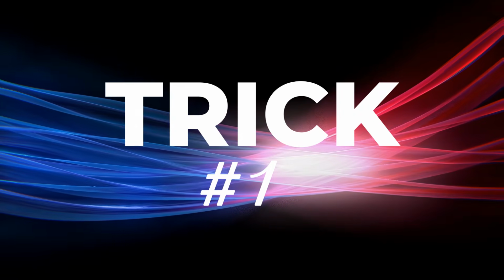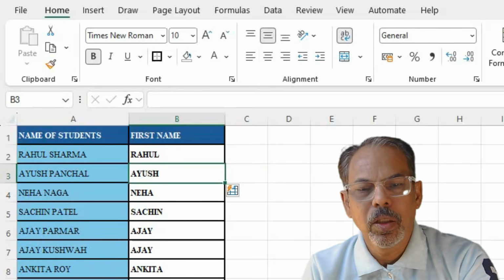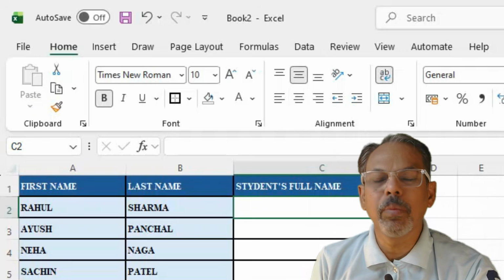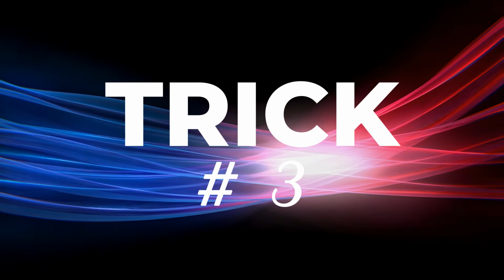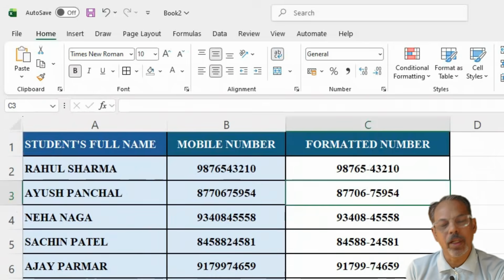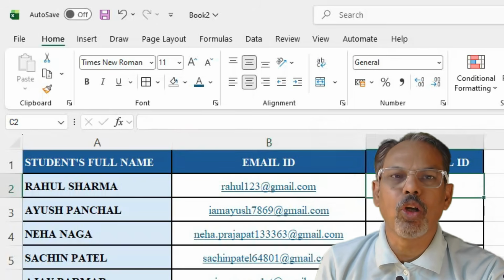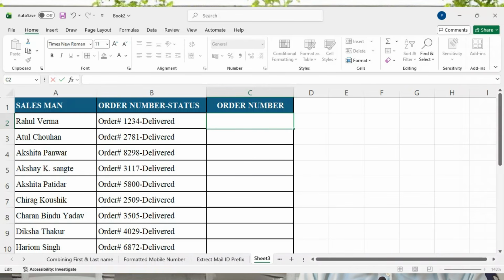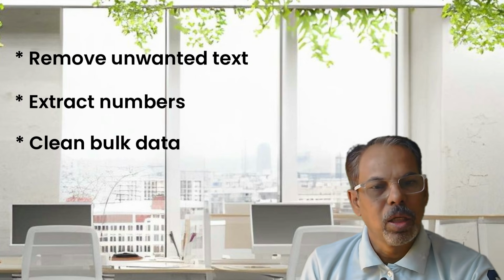“Still Typing Manually? 5 Flash Fill Tricks That Save Time in 2026”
How to Use Flash Fill in Excel 2026 | 5 Tricks for Data Entry & MIS Executives
Master Flash Fill in Excel with 5 practical tricks that eliminate manual data work — no formulas needed. Perfect for data entry operators, MIS executives, BCA/BBA/B.Com students, and back-office professionals.
What You'll Learn:
00:00 – Introduction
Trick 1: Auto-split names, emails & phone numbers instantly
Trick 2: Extract text patterns without any formula
Trick 3: Combine data from multiple columns in seconds
Trick 4: Clean messy data with Ctrl+E (one keystroke)
Trick 5: Custom formatting using Flash Fill like a pro

Who This Is For:
Data Entry Jobs | MIS Executive | Back Office Staff | Freelancers | BCA / BBA / B.Com Students

My channel is all about teaching you insane tactics of Excel, those you can use to enhance your performance and productivity.

As you can see, my channel publishes videos that focus on techniques of Excel, actionable tips, and "in the trenches" reports from subscribers like you.